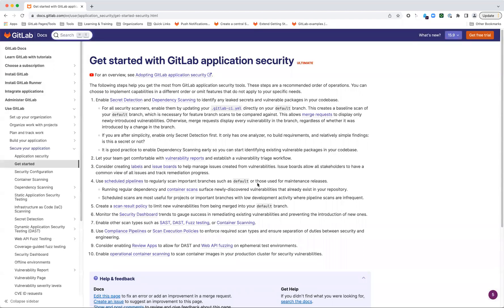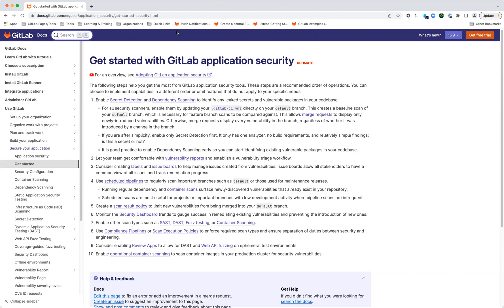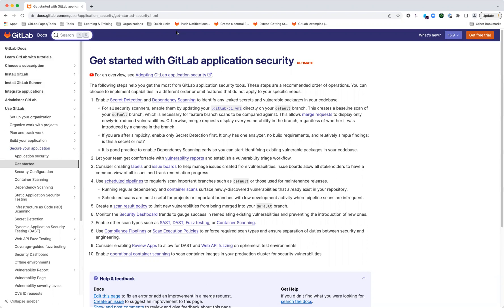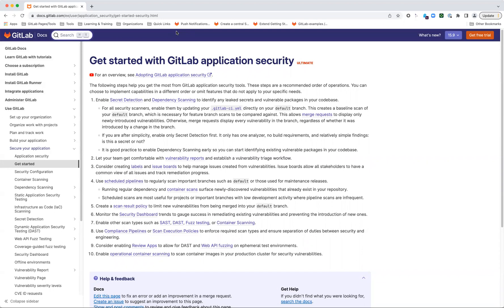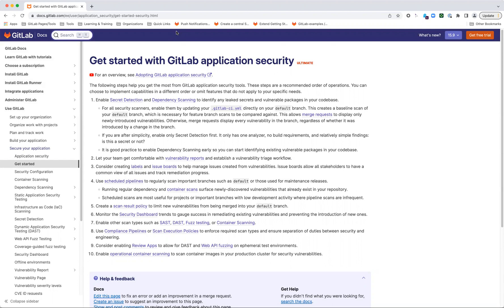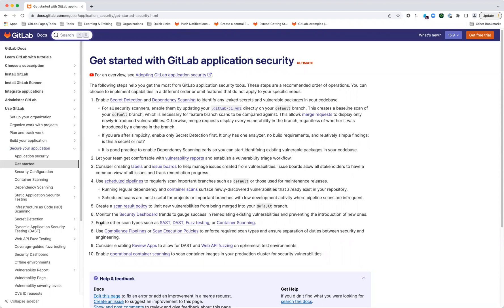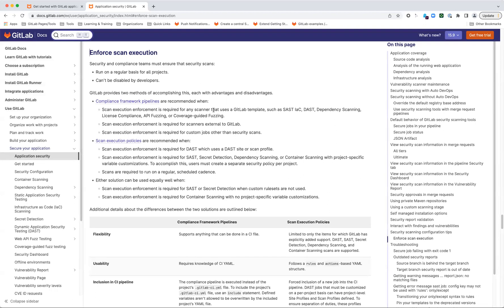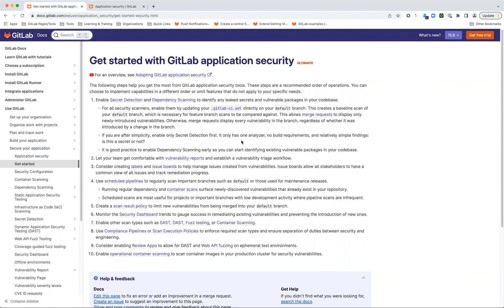Getting started with GitLab Security walkthrough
Looking for ways to assist your customer in getting started on their GitLab application security process? Matt Wilson provides an overview of the docs content and recommendations in this video.